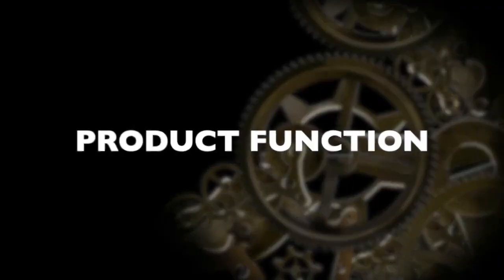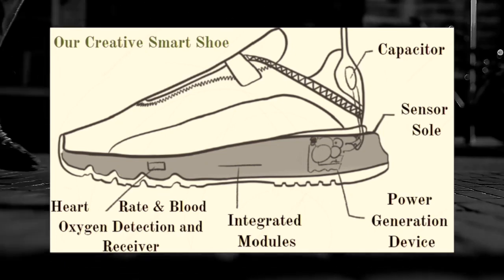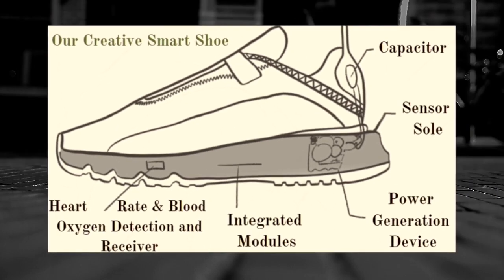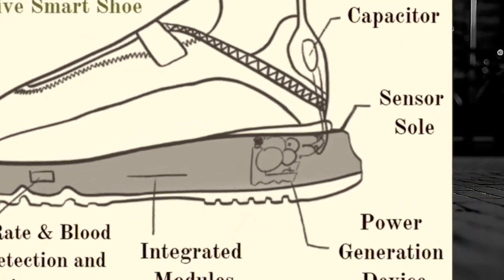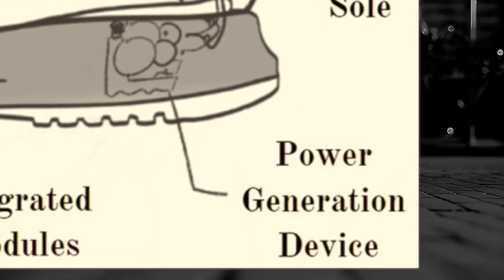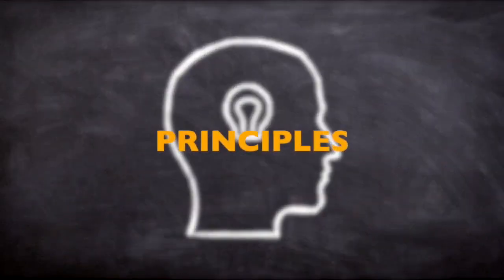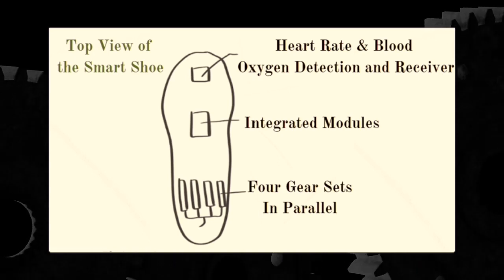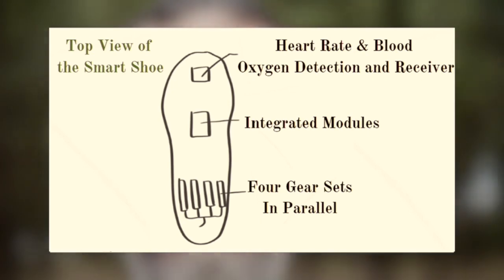STEM Project－Tean 29 Smart Shoes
2023年第六屆英國大學專題競賽的得獎隊伍

由英國Sheffield & Durham 主辦，ISC國際學生中心 承辦